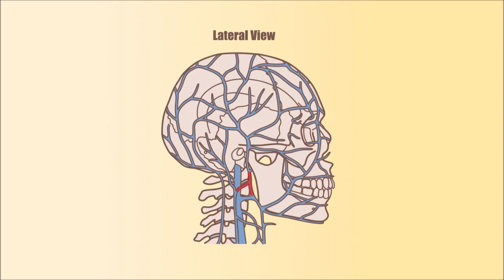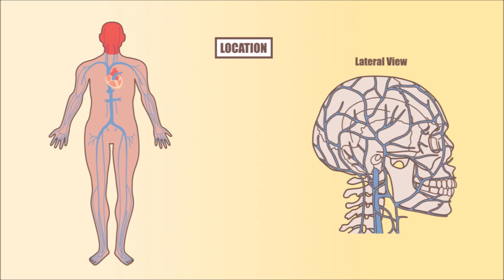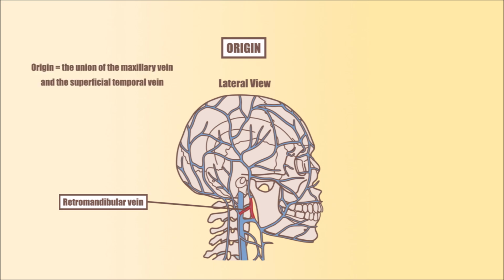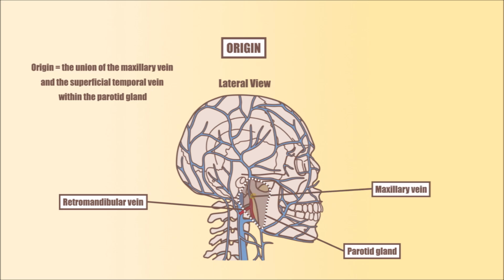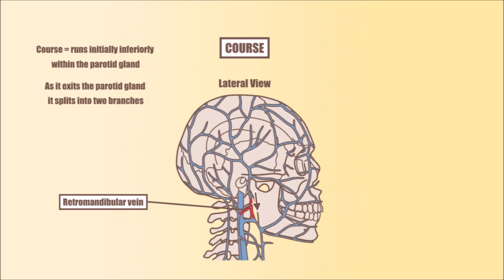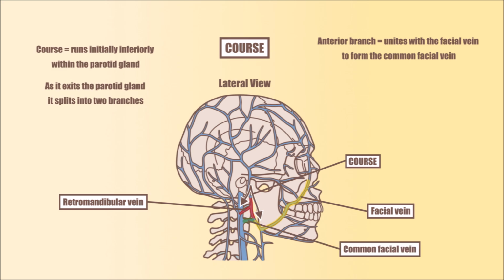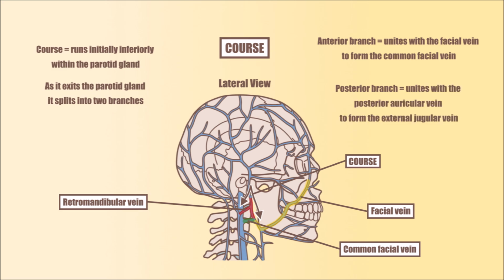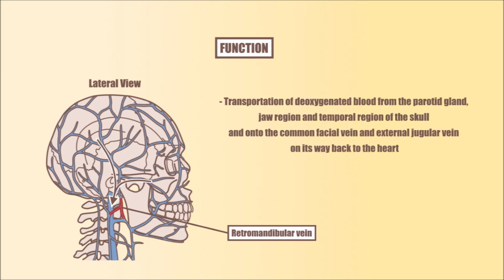Retromandibular Vein | Anatomy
In this video, we go over the structure and function of the retromandibular vein.